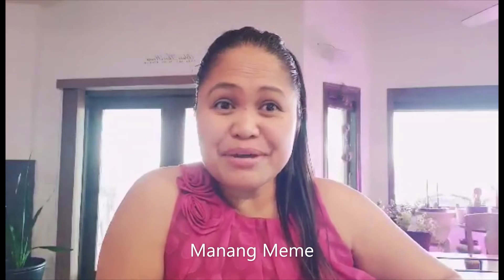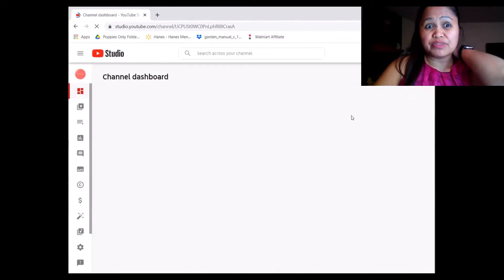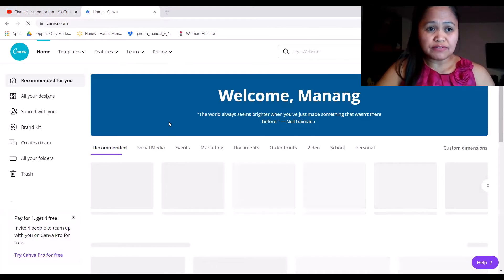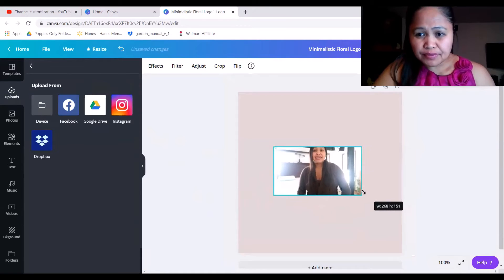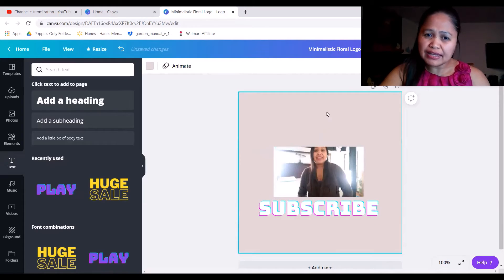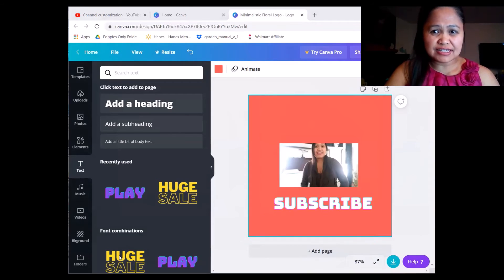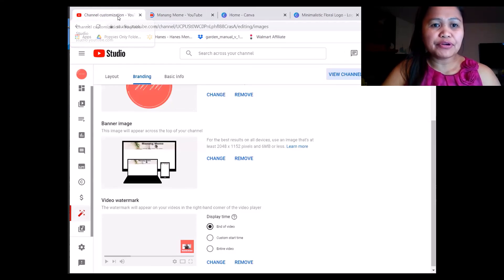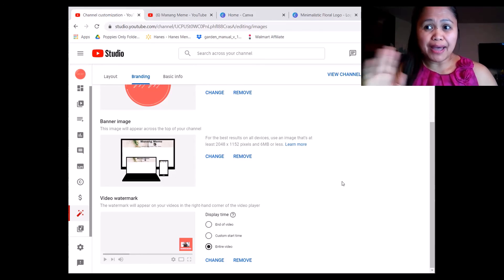How to Create Youtube Branding Watermark and Subscribe Button for Your Youtube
Flexible Tripod for Smartphone